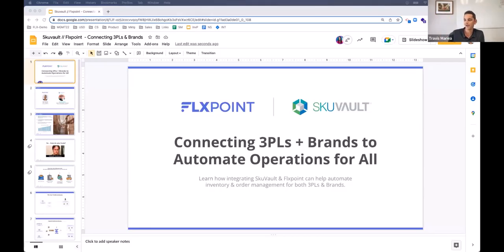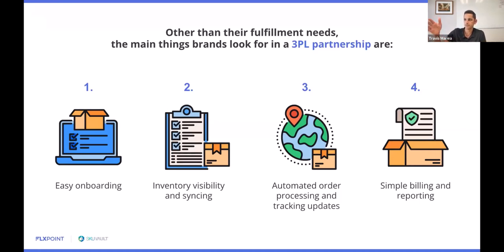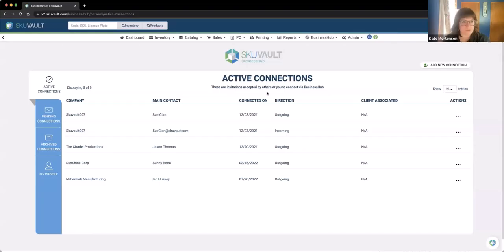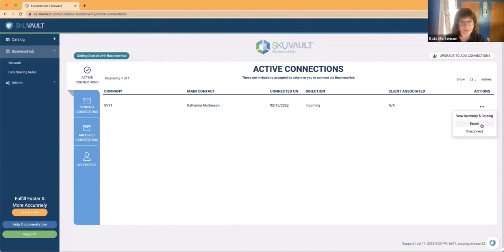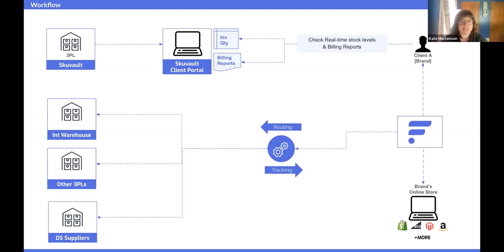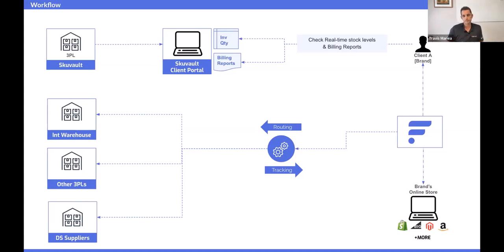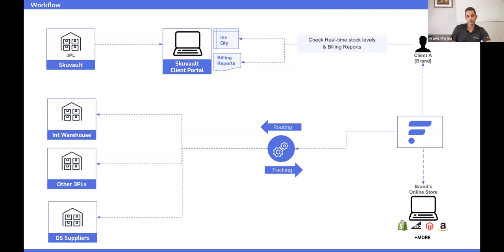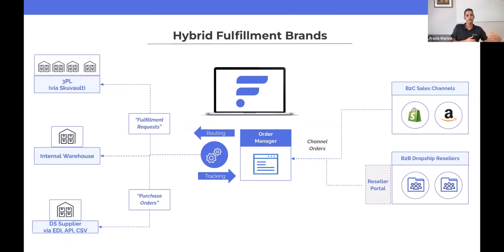[Webinar] SkuVault + Flxpoint: Connecting 3PLs & Brands to Automate Operations for All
Learn how integrating SkuVault & Flxpoint can help automate inventory & order management for both 3PLs & Brands.

Learn how SkuVault + Flxpoint:
- Automates client catalog imports
- Supports brands with “hybrid fulfillment” (3PL + internal warehouse)